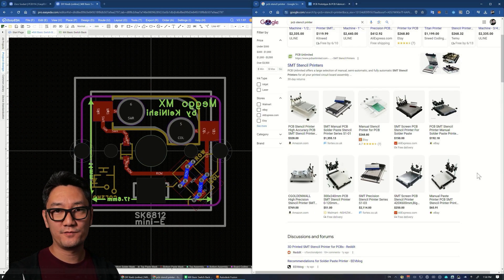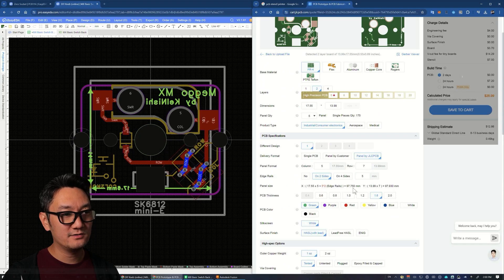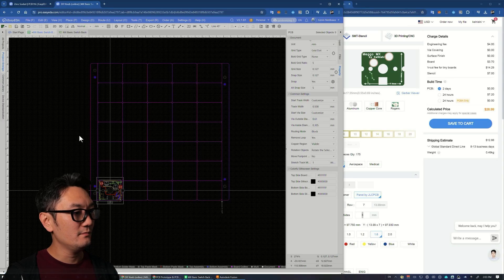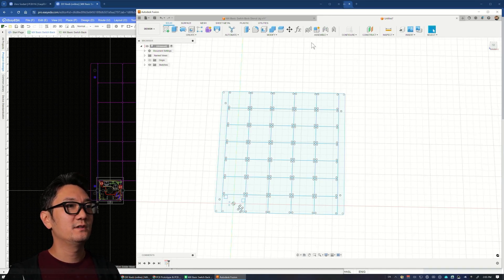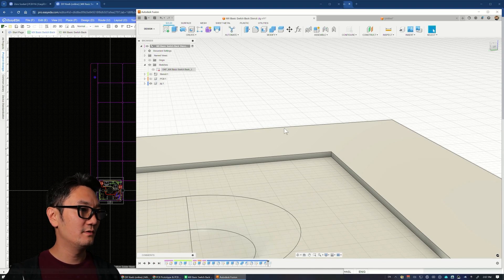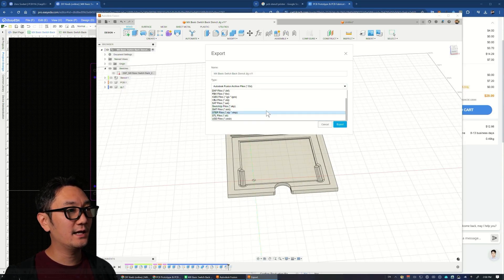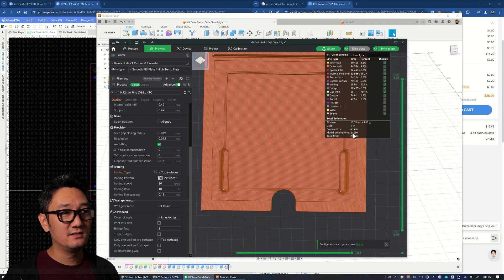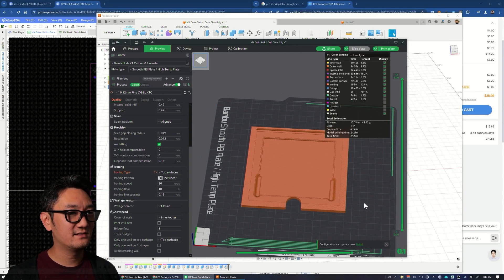3D Print your PCB Stencil Jig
3D printing a jig to align your PCB stencil for paste application is a convenient and cheap solution.

00:00 - Demo
00:20 - Intro
00:32 - PCB Stencil Printing Background
01:26 - PCB/Stencil Manufacturing Settings
02:52 - EasyEDA panelization and DXF export
04:48 - Autodesk Fusion Jig design considerations
06:46 - Important Jig dimensions
09:08 - BambuStudio slicer and print settings
11:50 - Outro